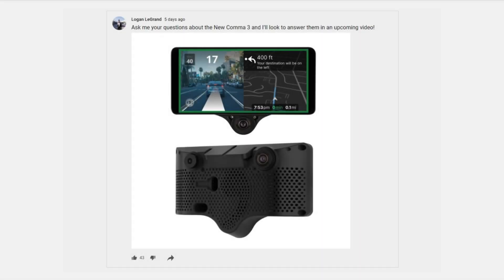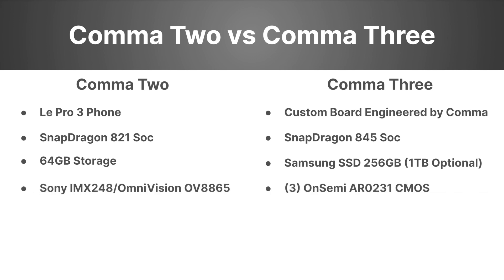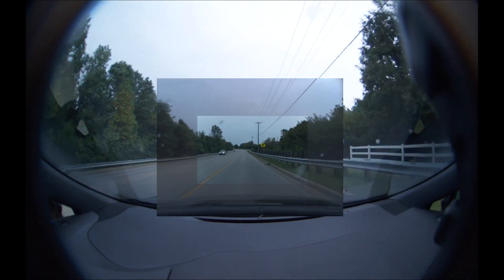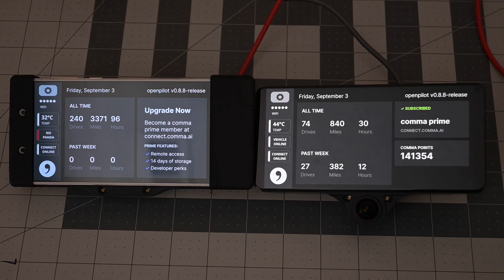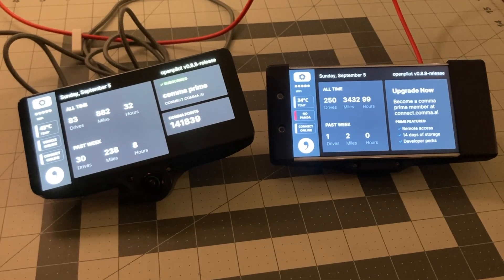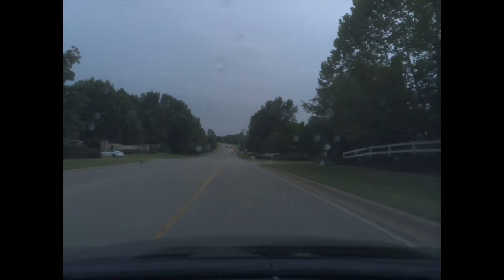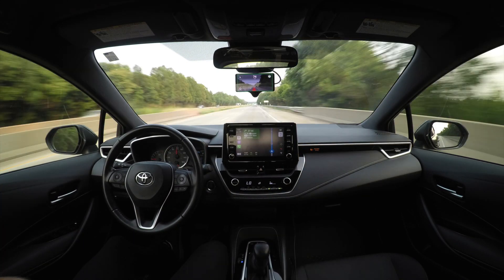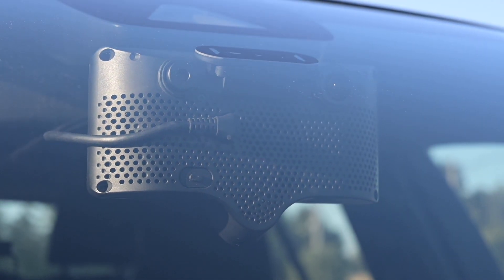Comma 3 vs Comma 2: Should you upgrade?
Here I compare the Comma 2 and Comma 3 on the most current version of Openpilot: 0.8.8 release2. Hopefully I can give some a better idea of what the differences are today so they can be better informed as to whether or not the C3 is the right choice for them. I will do an update to this video in the future when software has changed enough to show some more significant differences between them.

Devices: Comma Two and Comma Three.
Software: Openpilot 0.8.8 release 2
Vehicle: 2019 Toyota Corolla Hatchback

The Comma Three from Comma.ai

0:23 Hardware
1:59 Camera Comparison
4:02 Screen Comparison
5:22 Software
6:14 Temperature control
6:42 Sound Comparison
7:20 Driving Model
9:12 Conclusions
10:30 Outro